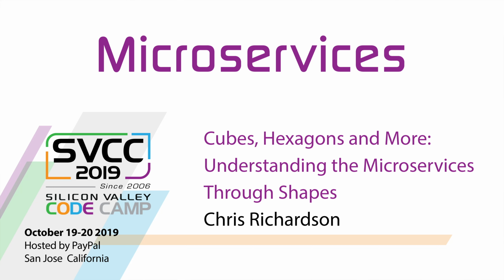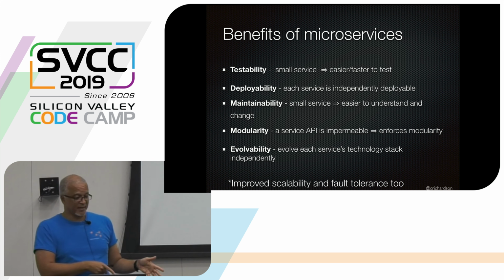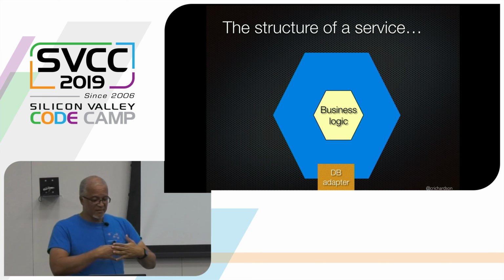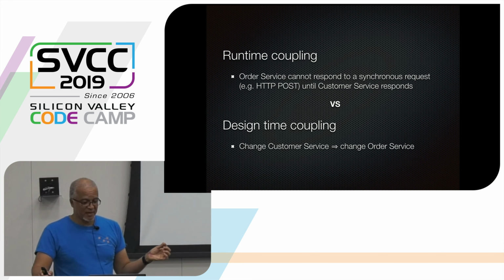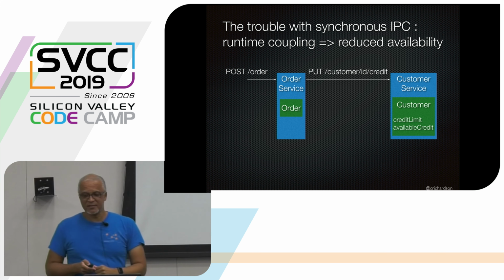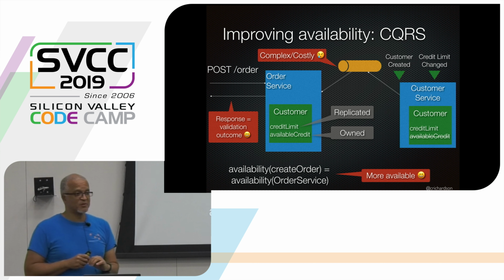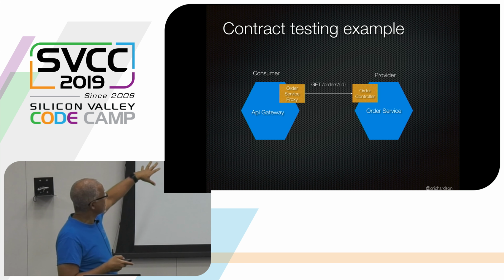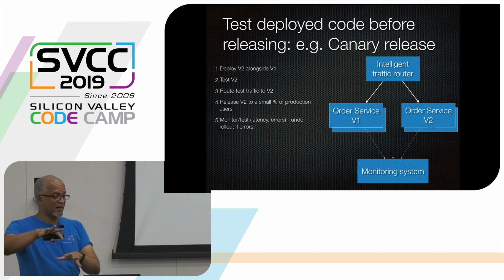Cubes, Hexagons and More: Understanding the Microservices Through Shapes at SV Code Camp 2019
Chris Richardson Talks about 'Cubes, Hexagons and More: Understanding the Microservices Through Shapes' in San Jose Hosted by PayPal

Learn microservice architecture essentials through visual metaphors.

Cubes, Hexagons and More: Understanding the Microservices Through Shapes at Silicon Valley Code Camp 2019

Speaker Biography for Chris Richardson

Chris Richardson is a developer and architect. He is a Java Champion, a JavaOne rock star and the author of POJOs in Action, which describes how to build enterprise Java applications with frameworks such as Spring and Hibernate. Chris was also the founder of the original CloudFoundry.com, an early Java PaaS for Amazon EC2. Today, he is a recognized thought leader in microservices and speaks regularly at international conferences. Chris is the creator of Microservices.io, a pattern language for microservices, and is writing the book Microservice Patterns, which is available as a Manning MEAP. He provides microservices consulting and training to organizations that are adopting the microservice architecture and is working on his third startup Eventuate, an application platform for developing transactional microservices.